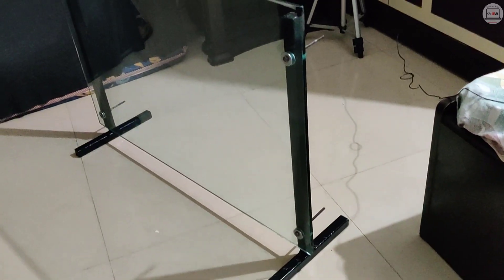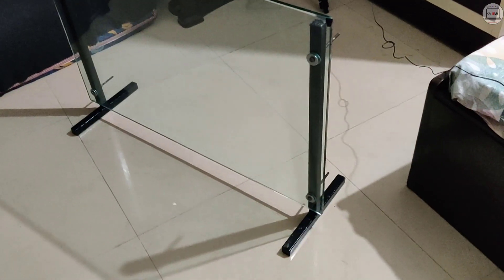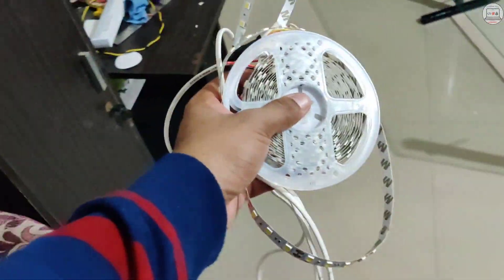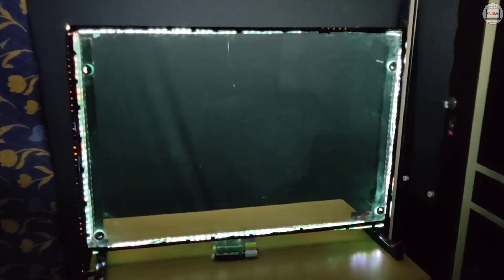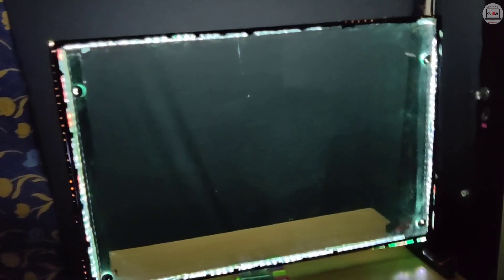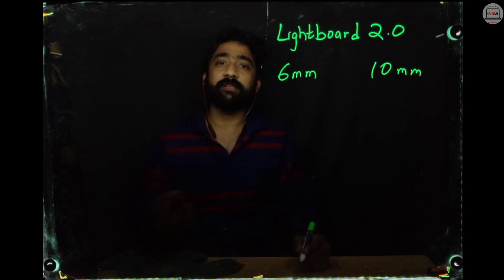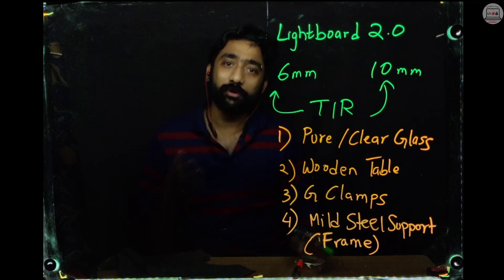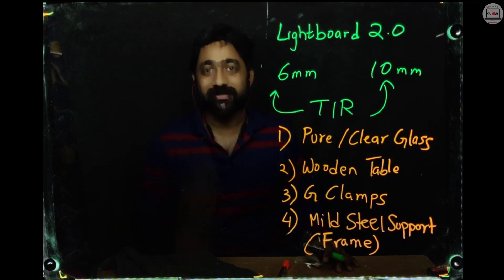LightBoard 2.0 | Better Version | Under 8000 INR | How I made my own Lightboard | DIY | Sridhar Iyer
# You can book a session with me to clarify your doubts:
Now you can even book a 1-on-1 brain-storming, doubt solving, lecture session with me. Feel free to follow the link below and book your slot.

LightBoard 2.0 | Better Version | How I made my own Lightboard | Lightboard DIY |  Sridhar Iyer

Lightboards are becoming very popular these days specially in this COVID Pandemic era, where online teaching is becoming a compulsion and its no longer an option.

Lightboards are designed on the principle of Total Internal Reflection of Light, we learnt way back in our school days. Implemented it today, as I always say, there's no age to learning. Its a never ending process.

I went through a lot of Youtube videos and got the inspiration of designing my own lightboard.

So gave it a try and came up with this. MISSION SUCCESSFUL :-)

Loved the process of designing and building it from scratch. I saw many lightboards costing way more than the reach of our pockets. I wanted to make a cheaper alternative to server my purpose.

I have designed this lightboard under 8k INR which otherwise costs in excess of 30k rupees.

Materials Used :

Markers Used
Duster/Microfiber Cloth used
G Clamps Used
Mic Used

Thanks